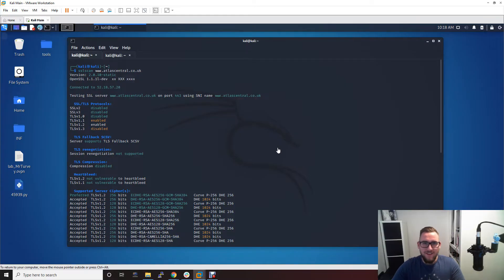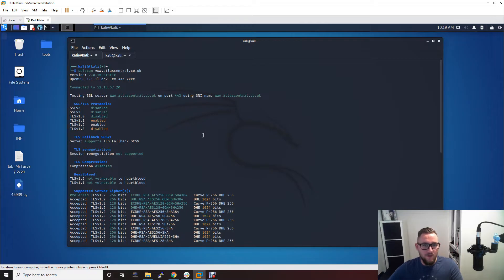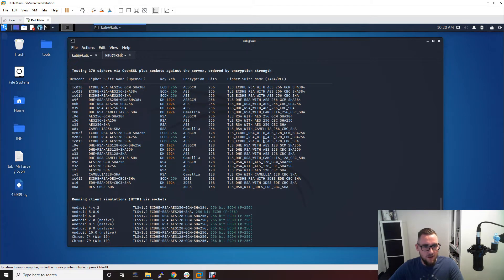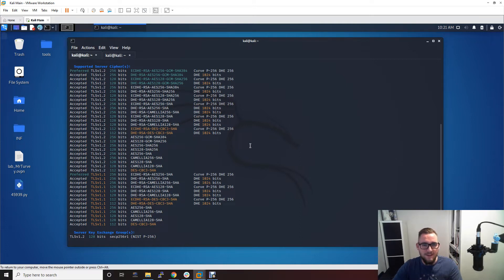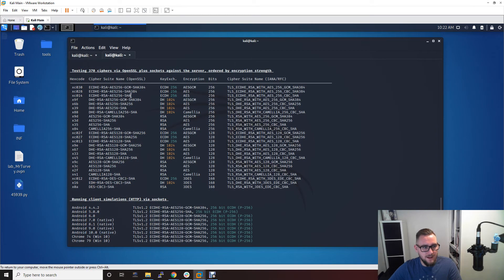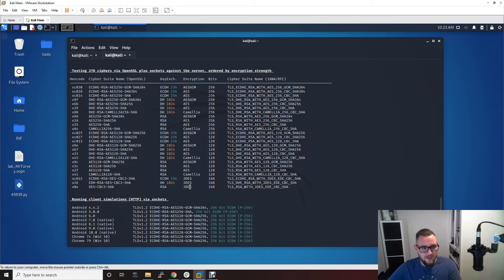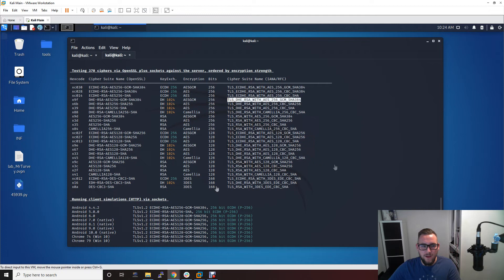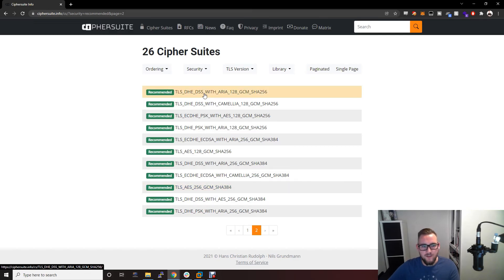How to check SSL/TLS configuration (Ciphers and Protocols)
In this video, you will learn how to check SSL and TLS configurations. You will learn the process behind checking TLS protocols and ciphers and find out how to determine which ciphers are strong and which ciphers are weak.